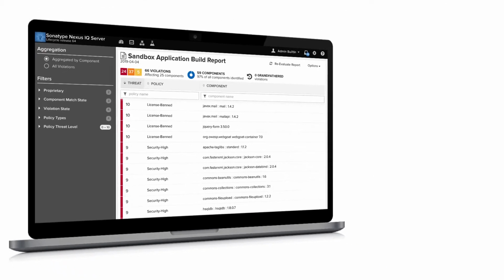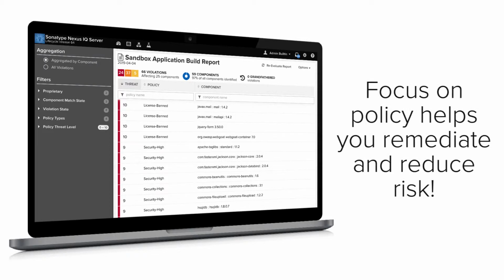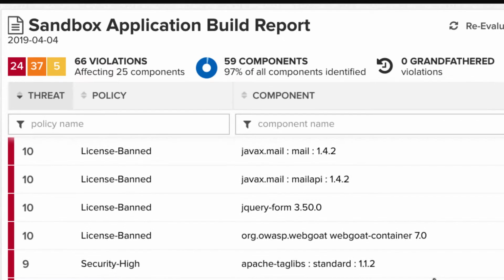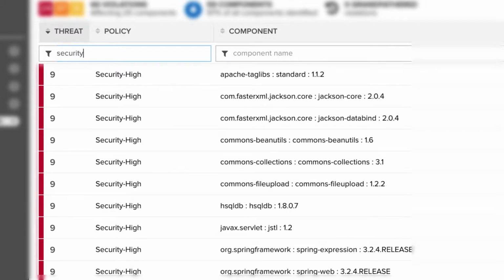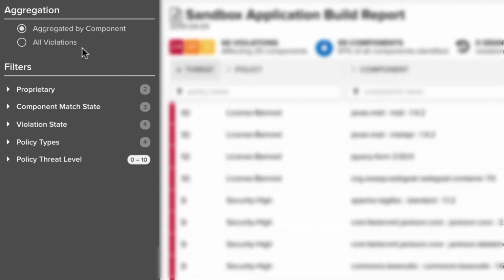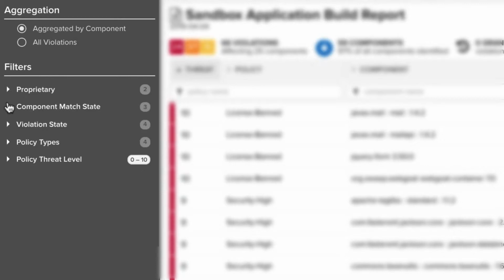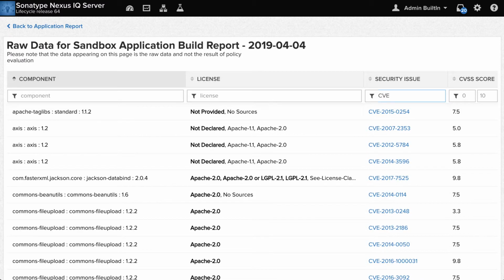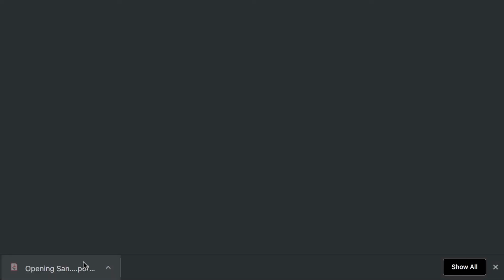Policy-oriented Reporting with Nexus Lifecycle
We recently started down a path to make using even Nexus Lifecycle easier for our users to enforce their open source policies at scale. After a few weeks of beta testing, we’re happy to share that our new policy-oriented reports are officially live!